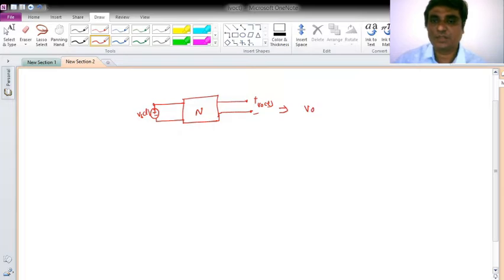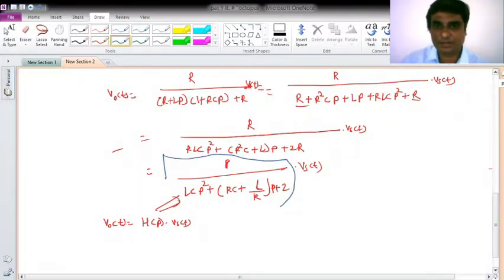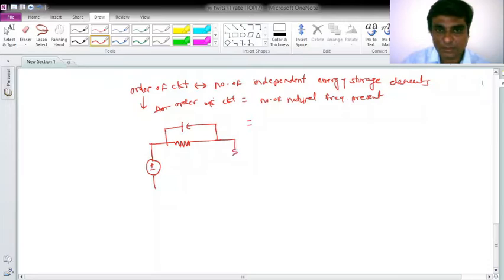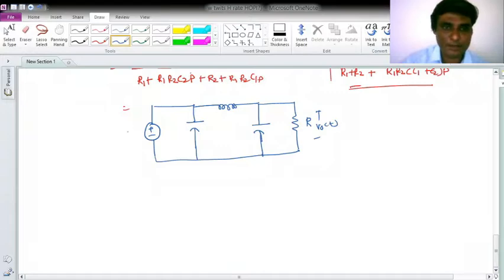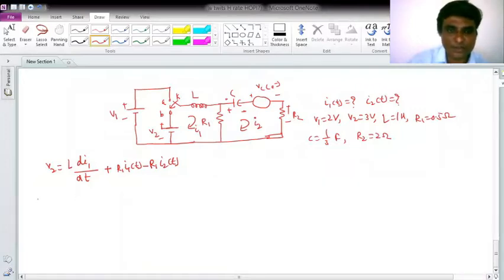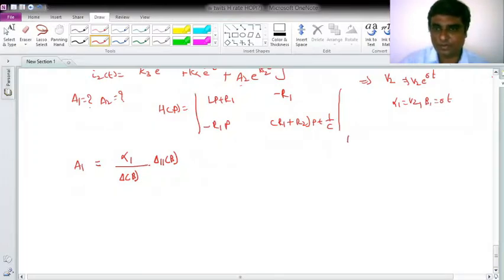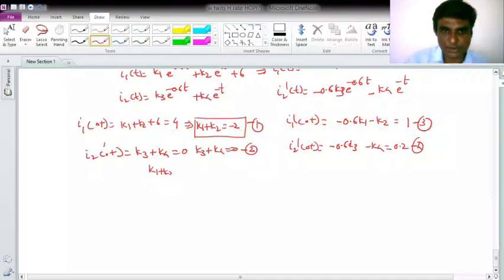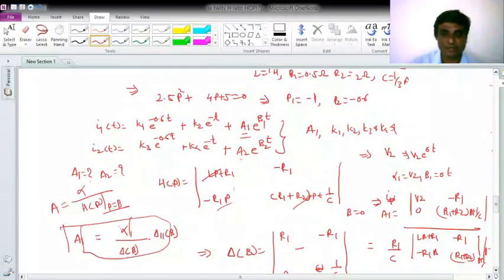Lec 19 Order of Circuits, Heaviside Operator, Solution of a set of Simultaneous Circuit Equations